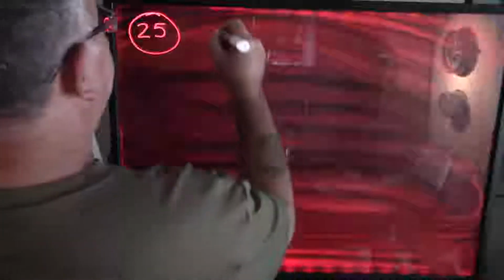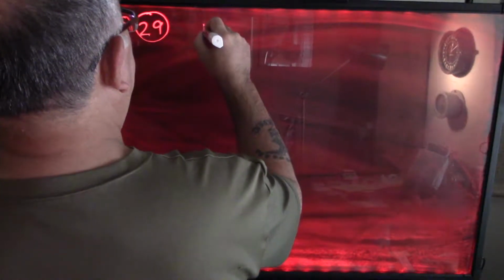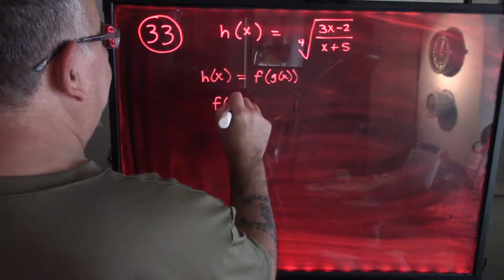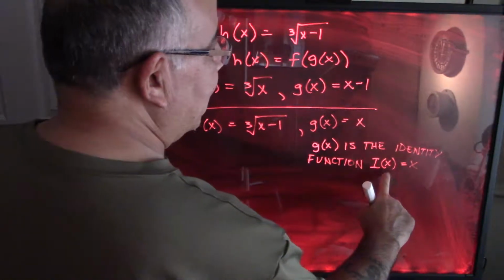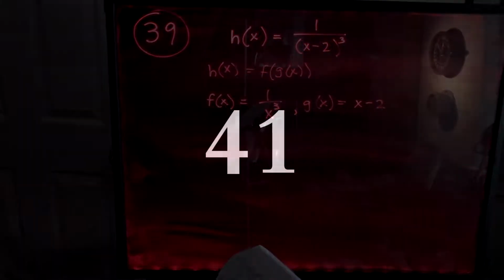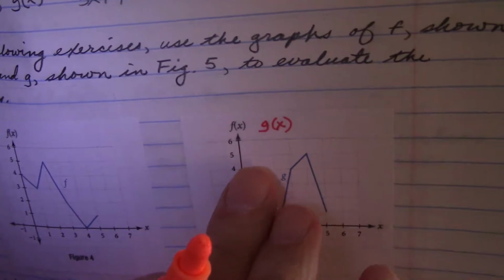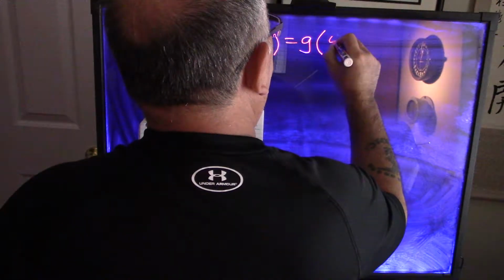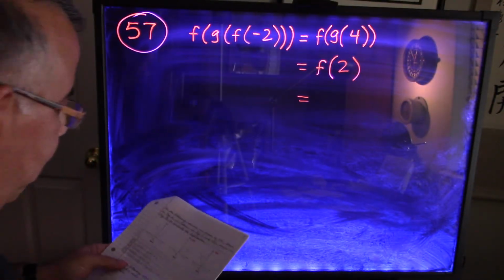OpenStax Precalculus 1.4 (Composition of Functions) Section Exercises 25-57 Odds